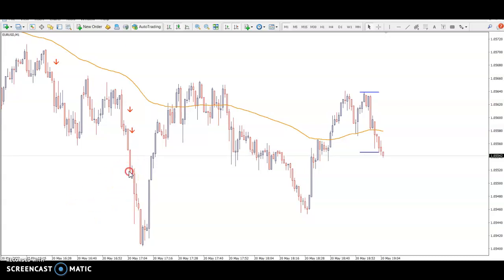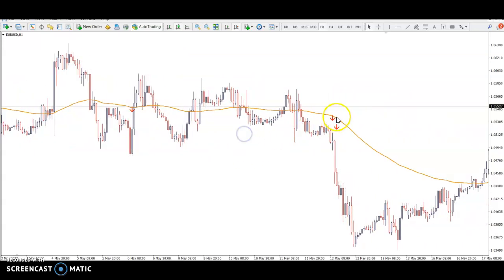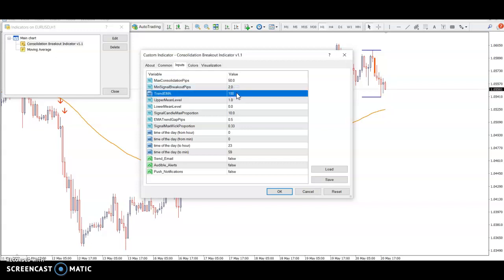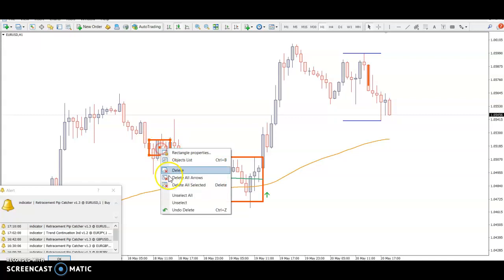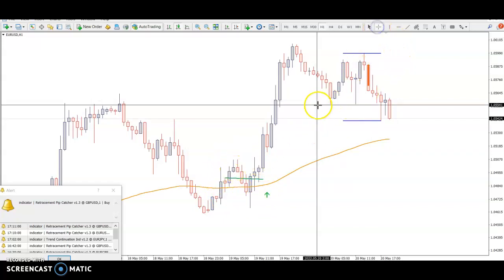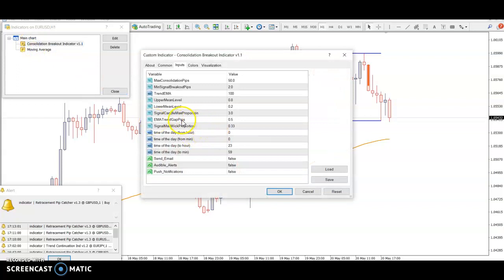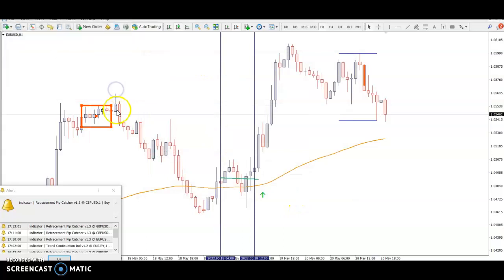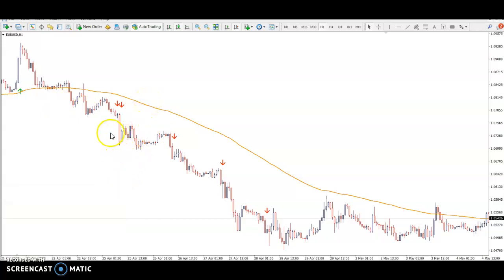Consolidation Breakout Indicator - Settings for the Best Signals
Here I show you how to adjust the settings to match your trading style.